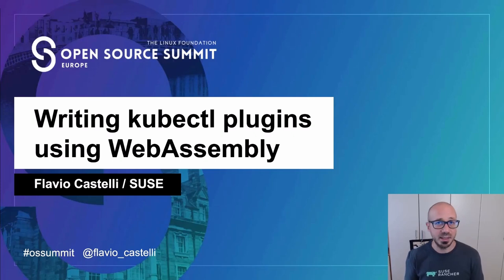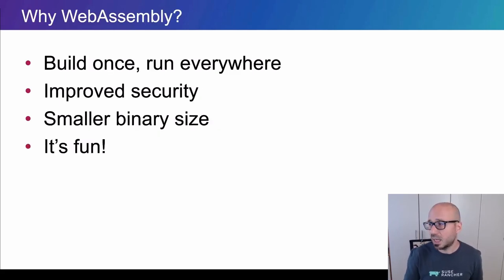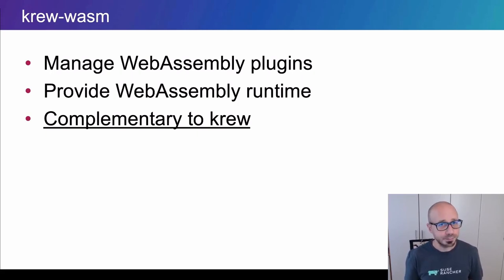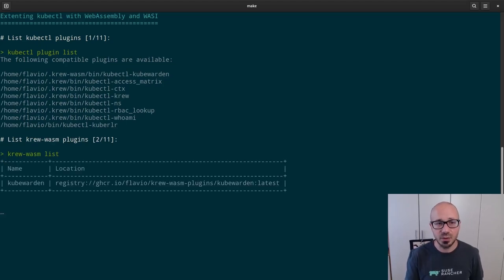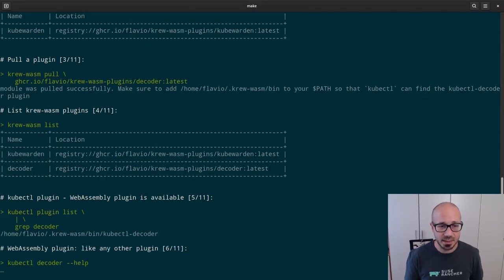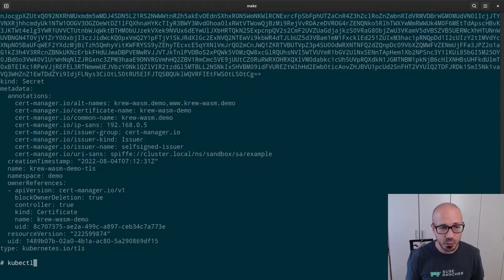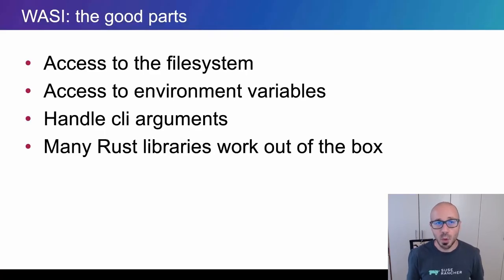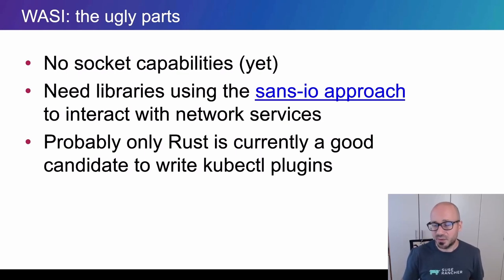Lightning Talk: Writing Kubectl Plugins Using WebAssembly - Flavio Castelli, SUSE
WebAssembly started as a web technology but is now growing well beyond that. Many programming languages already support WebAssembly and new ones are joining the ranks as we speak.  This session will show how WebAssembly can even be used to write and distribute kubectl plugins. We'll talk about the pros and cons of this approach and, most important of all, what are the lessons learned along the way.  The ultimate goal of the session is to spark the attendee's curiosity and have more people experiment with WebAssembly to solve their day-to-day challenges.